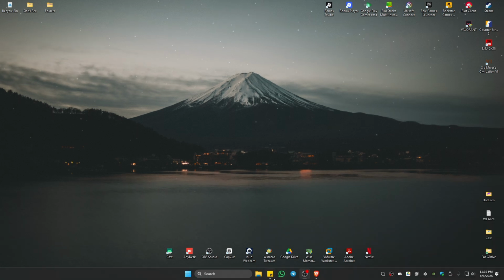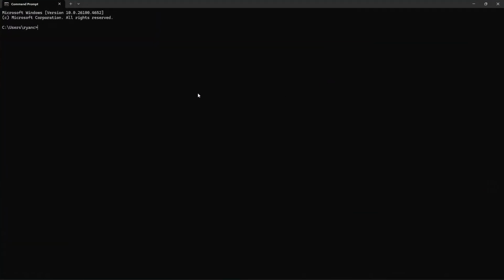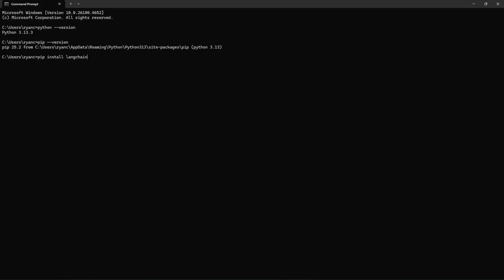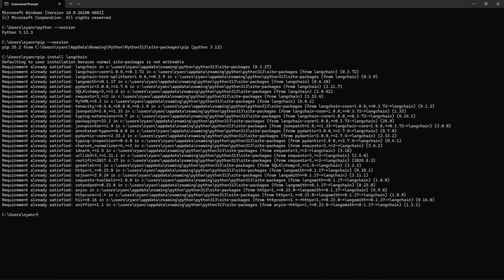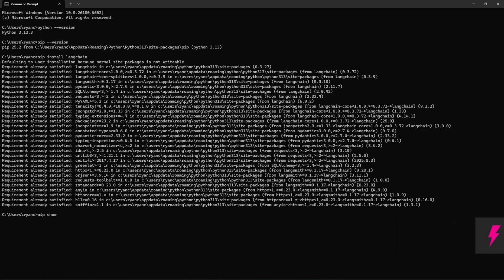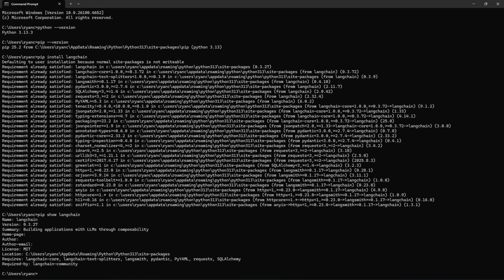How to INSTALL LangChain in VSCode (Step by Step)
This guide shows how to install LangChain in VSCode so you can begin building AI-powered applications directly in your editor. Please consider liking the video and letting us know if you have any comments, ideas or questions, we really appreciate any feedback! We have plenty of other tutorials on our channel so come and see if we can help you with anything else :)